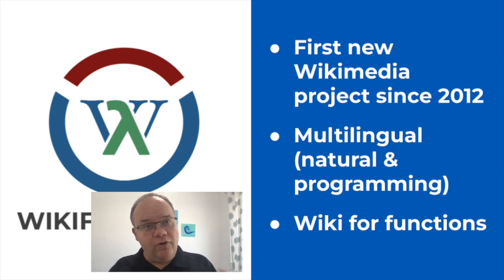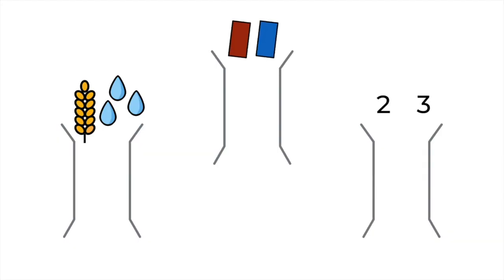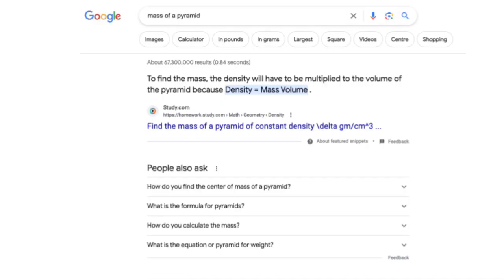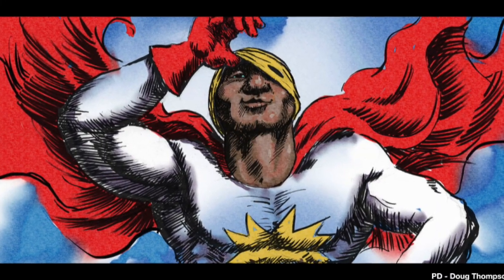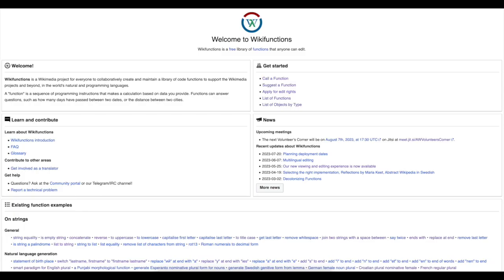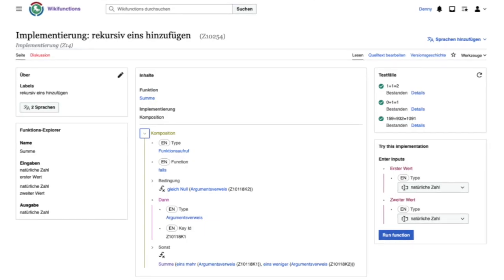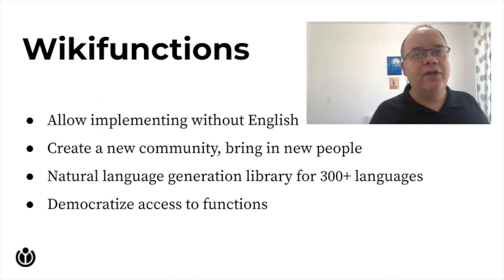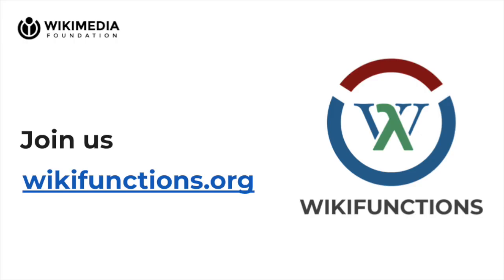Wikifunctions in 7 minutes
A short introduction to Wikifunctions, the new Wikimedia project that allows a community to create and maintain a library of functions that anyone can use.